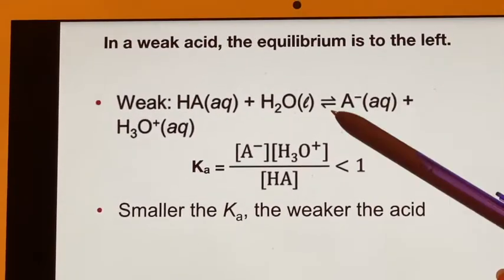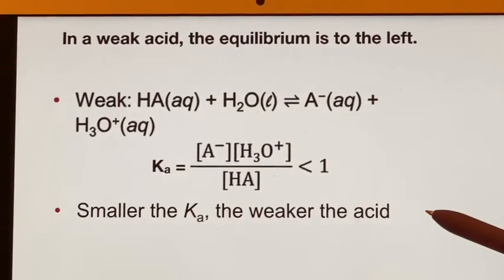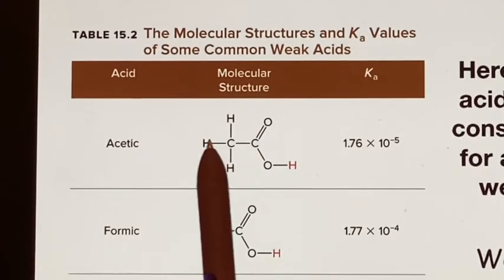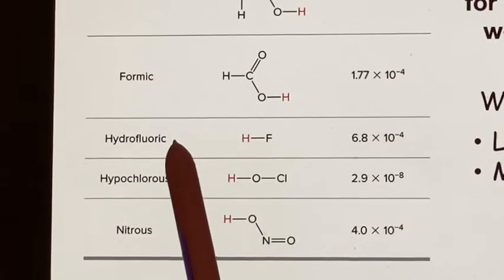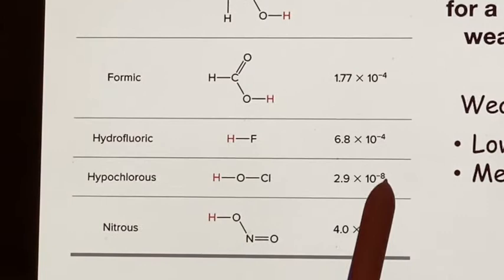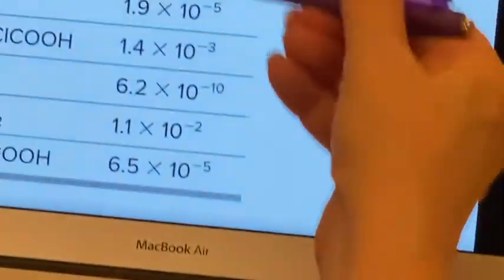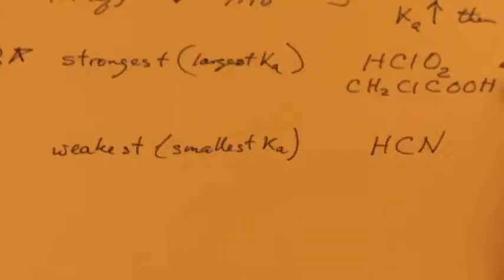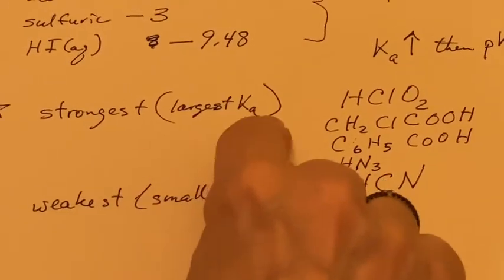UC Merced - LAIR CHEM10 - Chapter 15: Acid-Base Equilibria Deprotonation in Weak Acids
Part d discusses Weak Acids in detail, specifically how deprotonation effects such reactions. In the case of weak acids, the reaction will deprotonate slightly and favor the reactants over the products. The acid ionization constant (K-sub-a) is less than 1.UC Merced CHEM10 utilizes the textbook "Chemistry: An Atoms-Focused Approach."

The credits are supplied at the end of the video.